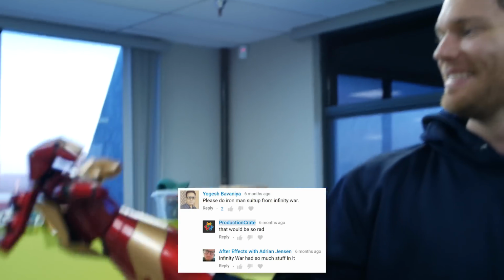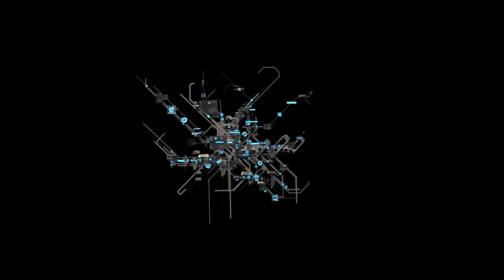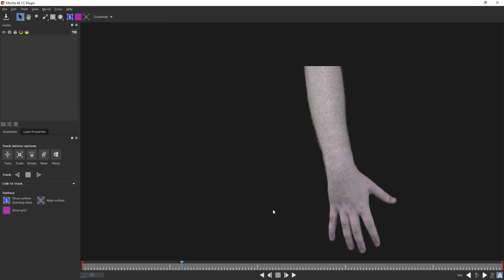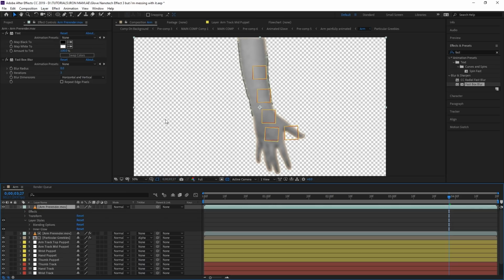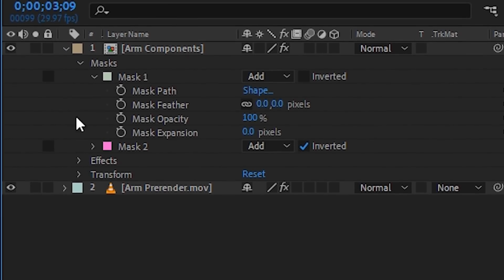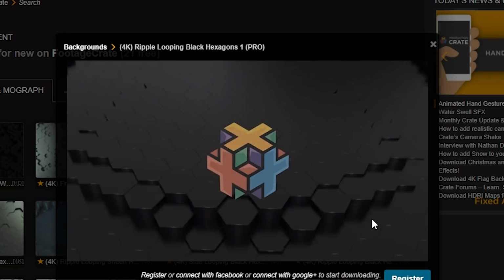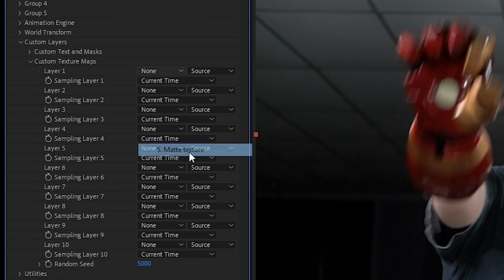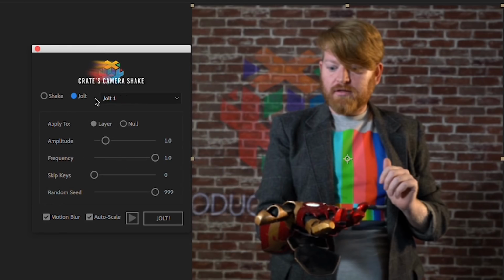Iron Man NanoTech Effect - Our Most Requested EVER (+ free helmet model)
We KNOW you were waiting for this one!

FREE Iron Man Helmet Model EDITORIAL USES ONLY - You must be signed into a Free or Pro ProductionCrate Account to Download